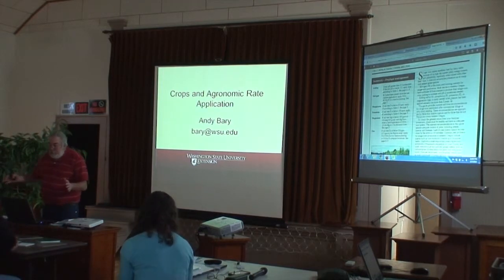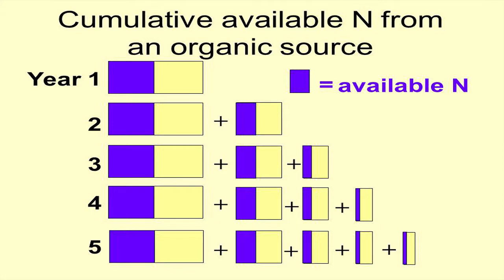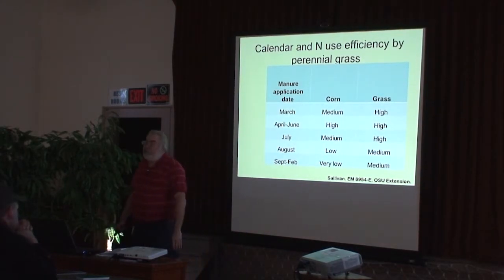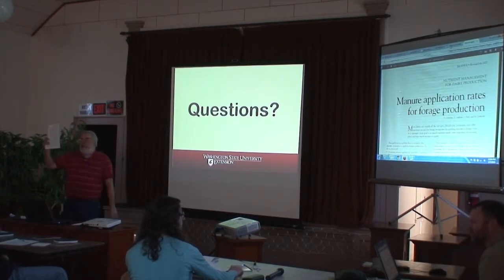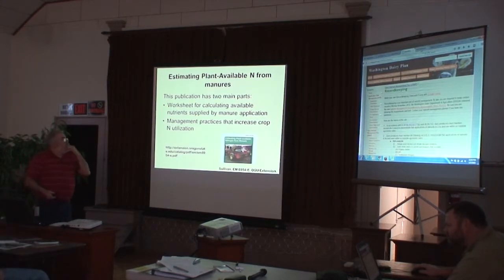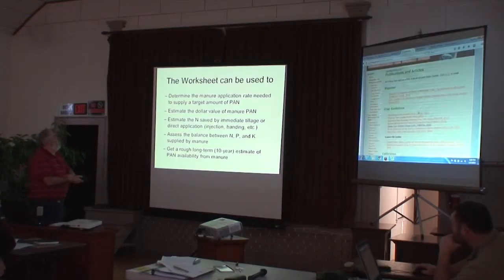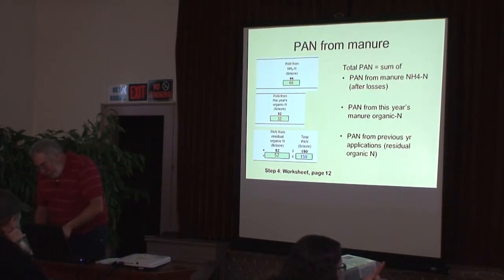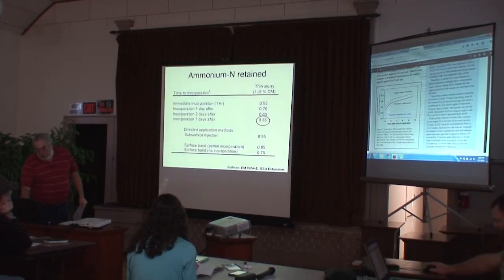DNMP Training - 05 - Crops and Agronomic Rate Application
Andy Bary, Washington State University
Andy Bary gives an overview of some of the more pertinent topics of agronomic crop production in Western WA including nitrogen movement and availability, N use efficiency, soil sampling timing, and crop nutrient needs. He utilizes Extension publications to go over the process of estimating PAN (plant available nitrogen) and manure nutrient availability (Estimating Plant Available Nitrogen from Manure, EM 8954-E).